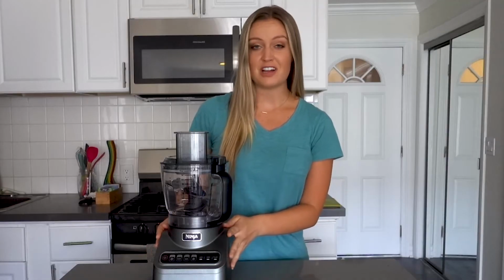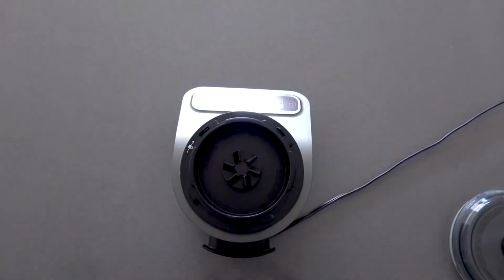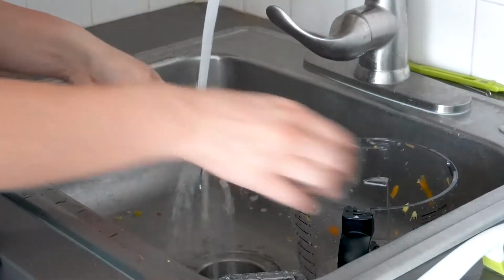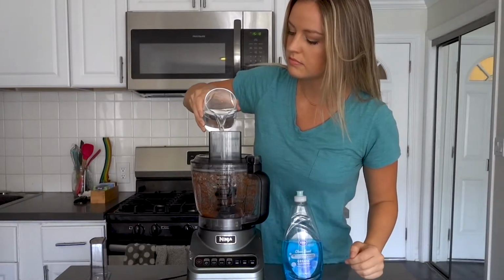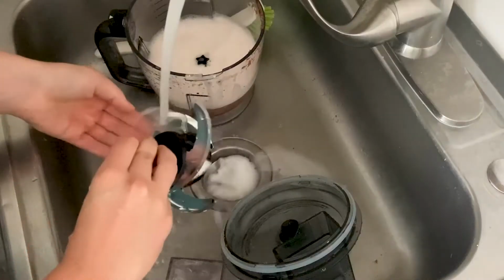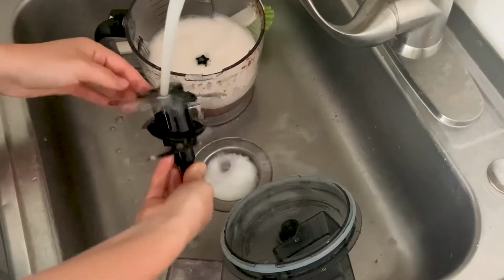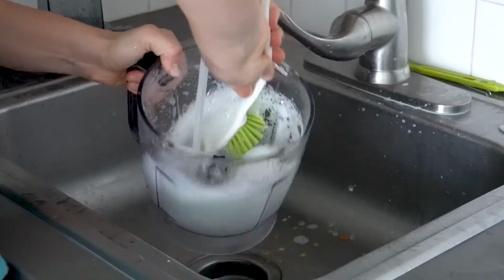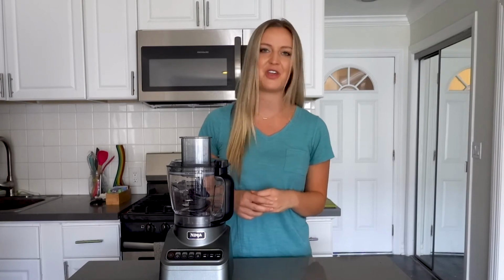Food Processor | How to Clean and Care (Ninja® Professional Food Processor)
Not only is the Ninja® Professional Food Processor easy to use, it’s even easier to clean. Whether you choose to hand wash, remove stuck on mess with a quick pulse in the unit, or clean in the dishwasher - you’ll be ready for your next challenge in the kitchen in no time.